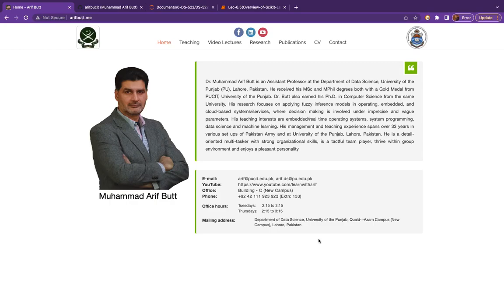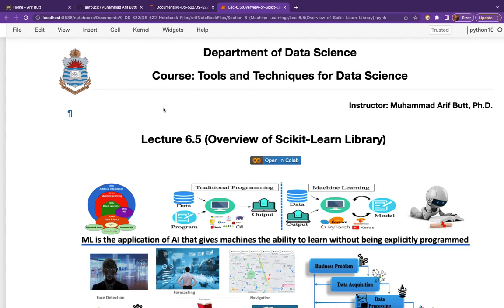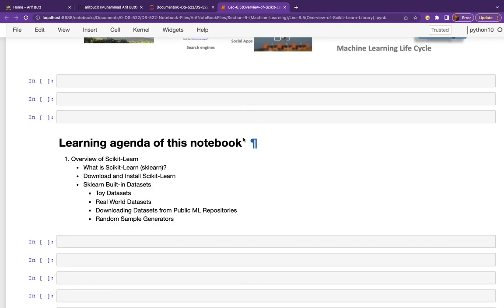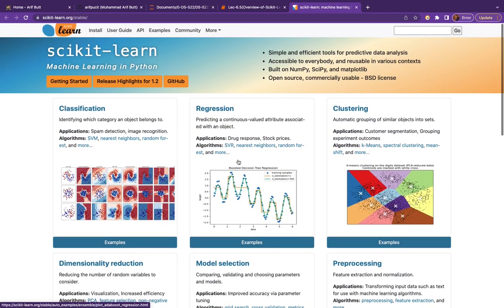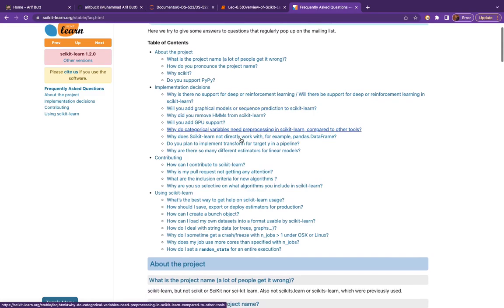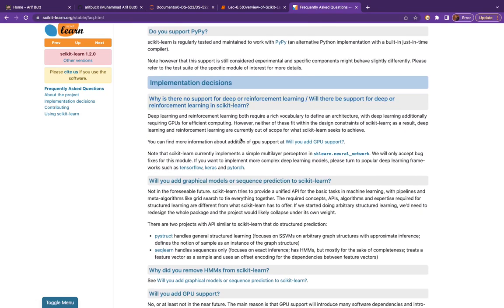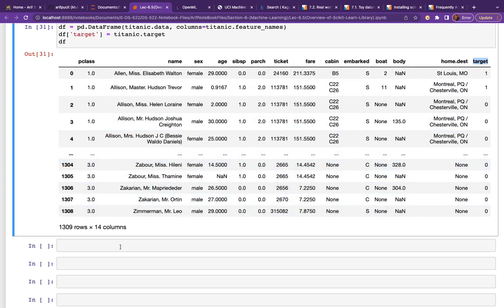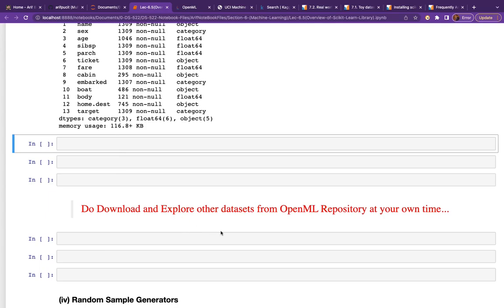Lec-6.5 Overview of Scikit-Learn Library (Arif Butt @ Data Science)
2:14         Learning Agenda
2:56         Overview of Scikit-Learn Library
8:24         Download/Install Scikit-Learn
10:35       Scikit-Learn Built-in Toy Datasets
19:15       Scikit-Learn Real World Datasets
24:56       Downloading Datasets from Public ML Repositories
34:03       Generating Synthetic Data using Scikit-Learn